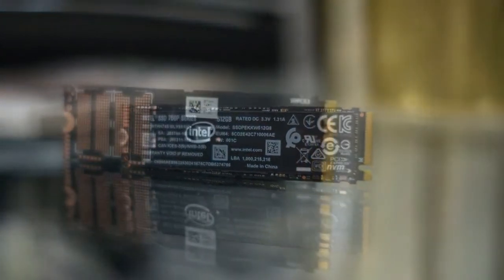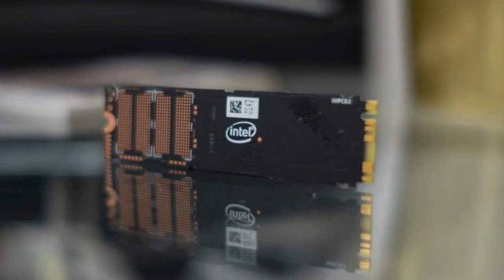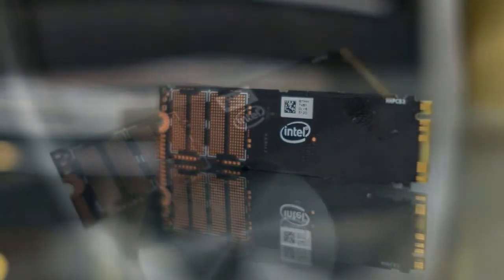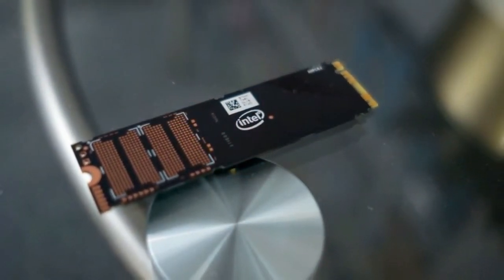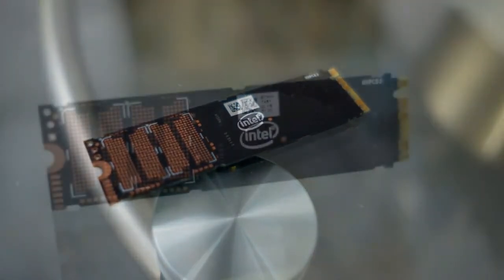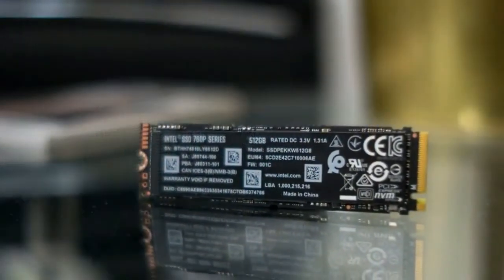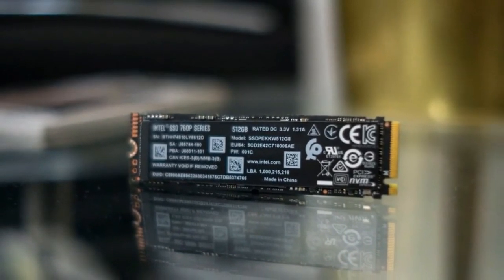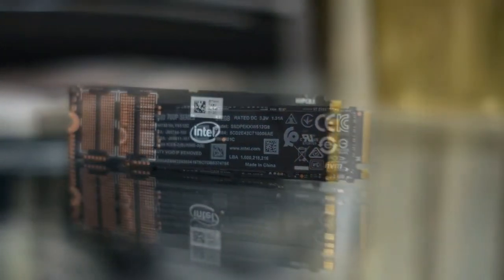[WOW] Intel 760p Series SSD review